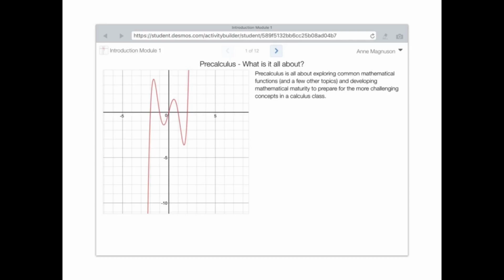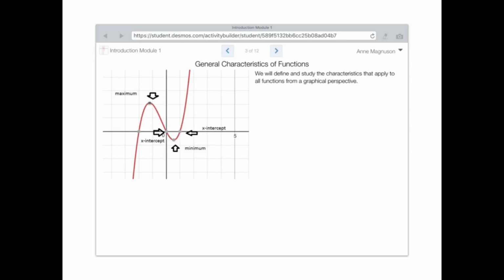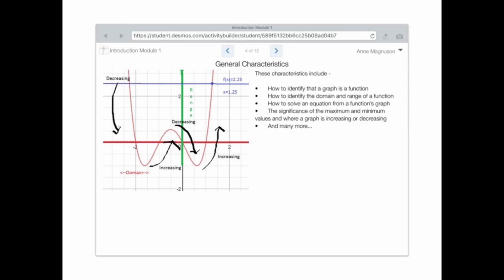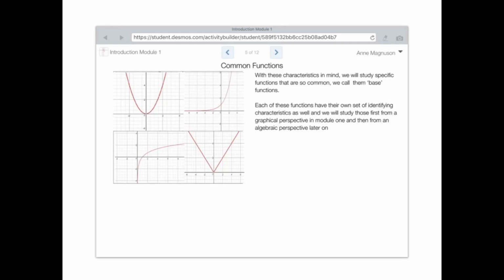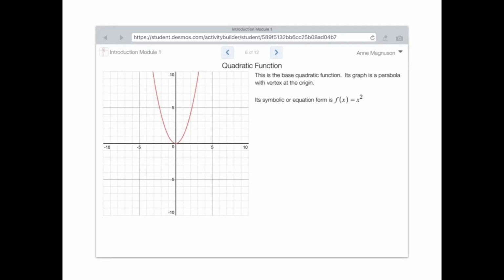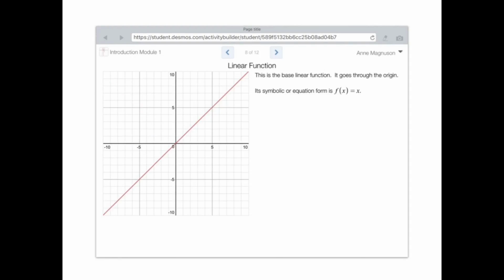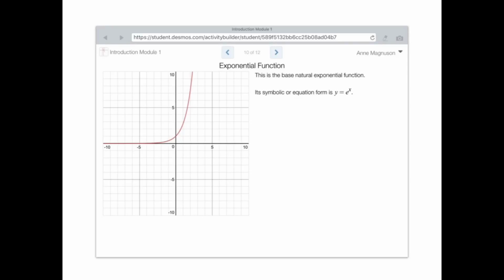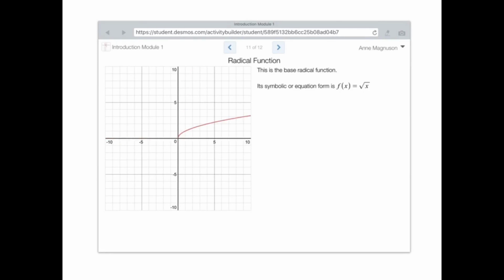Introduction to module 1